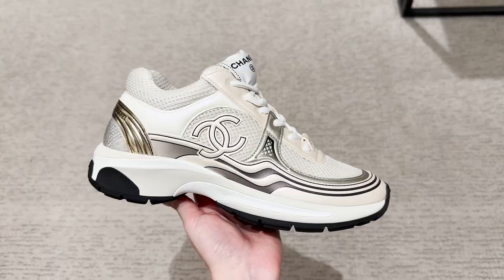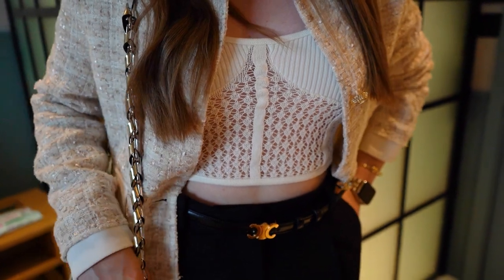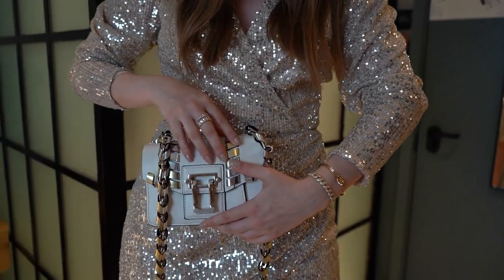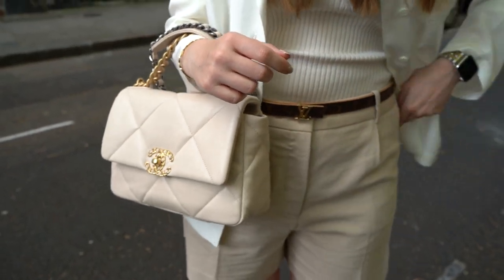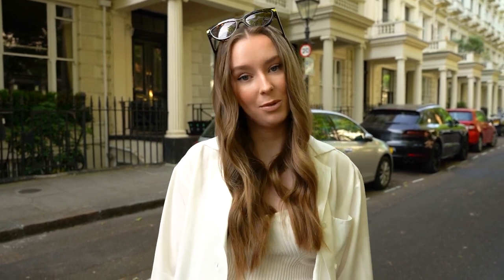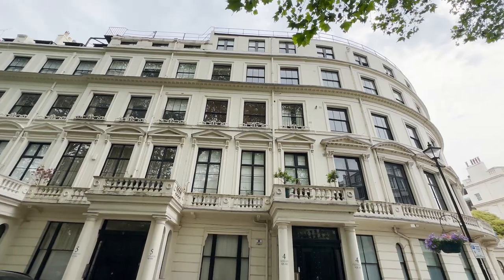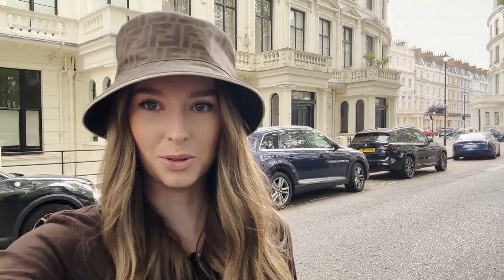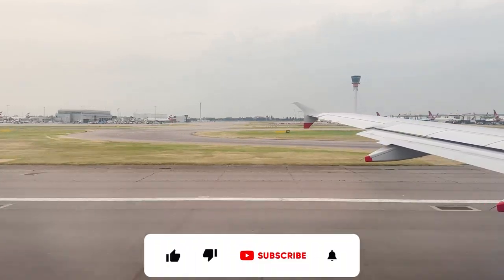LONDON WITH FRIENDS: PRADA CAFÉ, MEETING THE ROYALS, LUXURY SHOPPING AT HARRODS & MORE – TRAVEL VLOG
Hey guys, we spent a couple of summer days in London with friends and had the best time ever! Come with us to explore the city and some of the most popular sights and must-sees such as Big Ben, the London Eye, Tower Bridge, Piccadilly Circus, Buckingham Palace, Hyde Park, St. James Park, Chinatown and many more.

Have a very fashionable breakfast with us at the Prada café and English breakfast with the best view at The Ivy, some Italian lunch at Harry’s Dolce Vita and Ave Mario, a very British afternoon cup of tea at Fortnum & Mason (yes, we all know this place from the Magic Mike movie) and coffee at the Brassierie of Light, and join us for some fancy dinners at some of the most fancy restaurants in Mayfair, speaking Bob Bob Ricard and the famous champagne bell, The Maine giving glamourous jazz club vibes and life music, the jungle of Amazonico, cocktails at Sexy Fish and champagne at Veuve Clicquot’s Cakes & Bubbles.

And of course, we also did not miss out on some shopping, from the huge department stores Harrods, Liberty and Selfridges to Oxford Street and all the luxury boutiques along Sloane Street, Old Bond and New Bond Street such as Chanel, Dior, Celine, Ralph’s, Louis Vuitton, Cartier & more. We also had a look at the auction pieces at Christie’s where I’ve seen a very pretty vintage iced out Rolex.

And on top of all that, we even got to see the Royal Family on the King’s birthday parade, Trooping the Colour! So many amazing impressions, I hope you enjoy watching! 🤍

Filmed with Sony A7 III
Edited with Adobe Premiere Pro